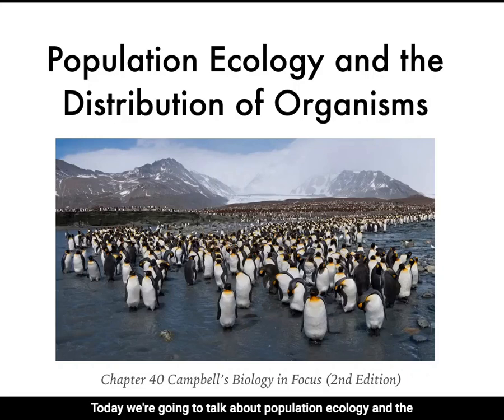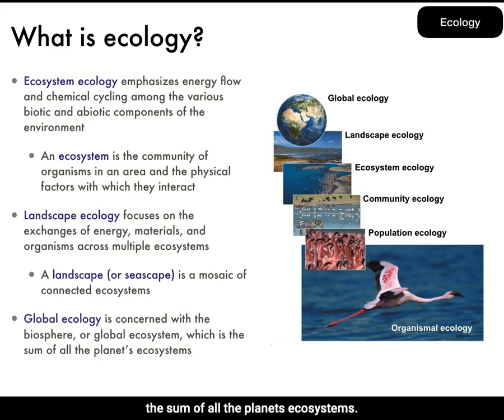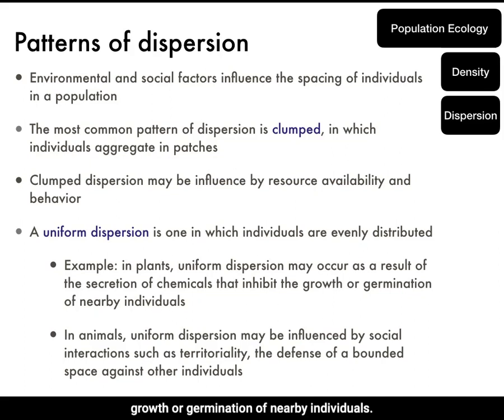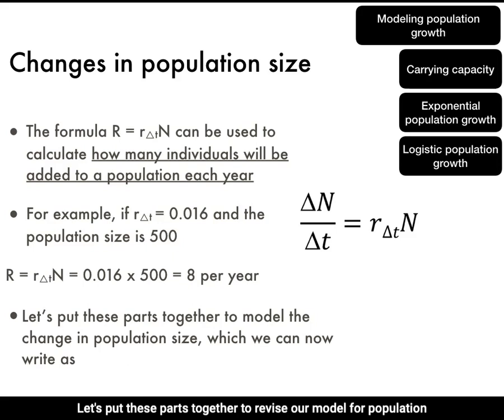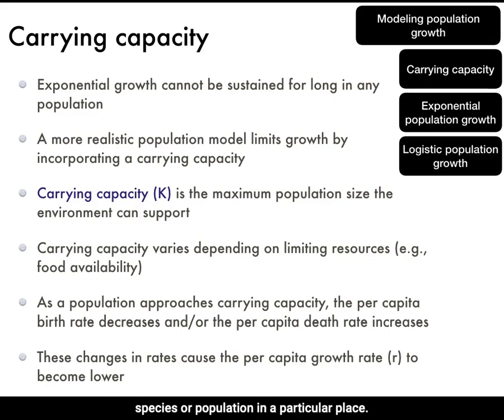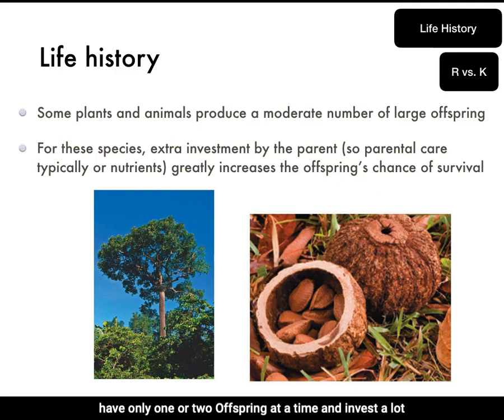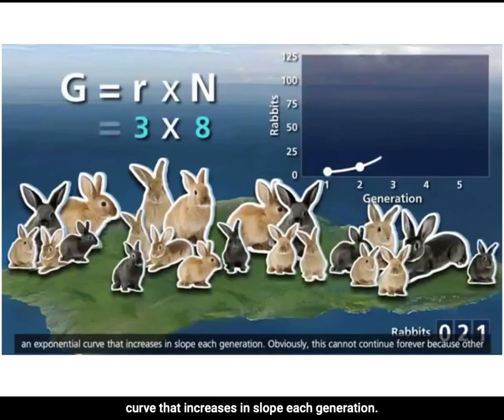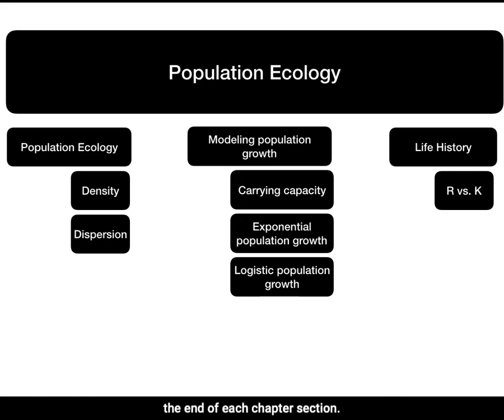Chapter 40 Population Ecology with CC